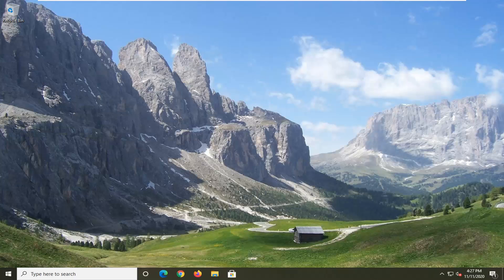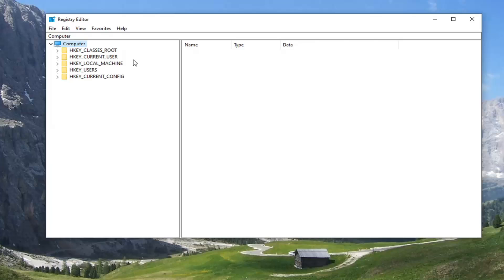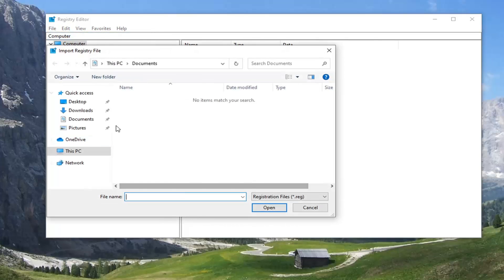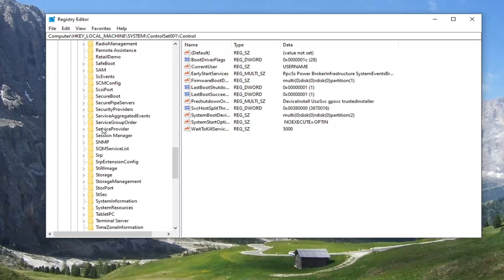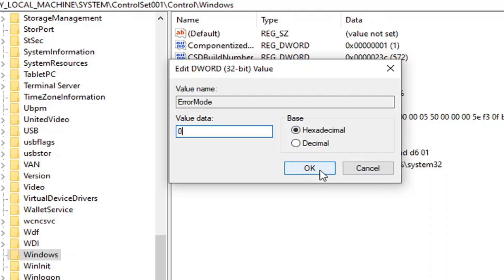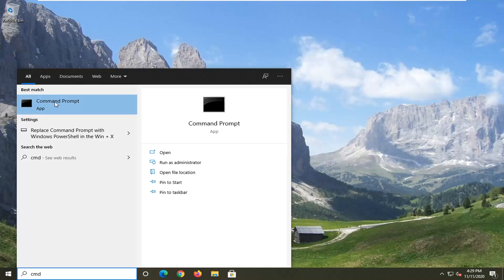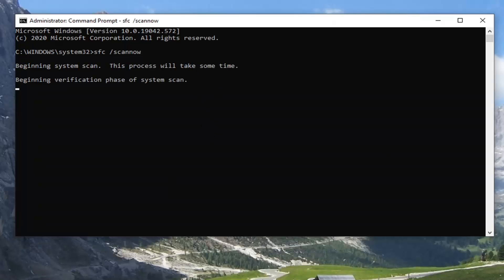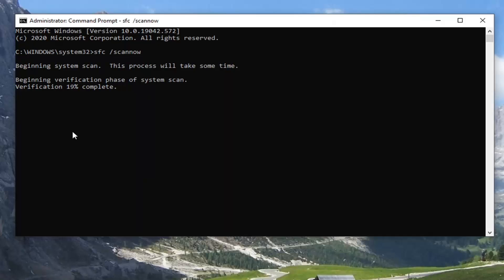Exception Processing Message c00000a3 Parameters 75b6bf7c 4 75b6bf7c 75b6bf7c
Issues addressed in this tutorial:
exception processing message c00000a3 parameters
exception processing message c00000a3 parameters 75b6bf7c
exception processing message

One of the issues you might encounter on Windows 10 is the error code 0xc0000005. This can be caused by various problems, including malware infection, low or damaged RAM, corrupted registry files, or incorrect hardware configuration, among others. As we’ve mentioned, errors like this are not uncommon on Windows. So, there are plenty of solutions available online. In this tutorial, we will teach you how to resolve the error code 0xc0000005.

The ‘Exception Processing Message 0xc000007b Parameters‘ error appears at every system startup (after reboots or regular startups). In most cases, this error appears as part of a series of startup errors related to system .DLLs and .exe files.

What’s causing the ‘Exception Processing Message 0xc000007b Parameters’ error?

Invalid File path – One potential culprit that might trigger this problem is a series of files that are no longer located on the usual path. This scenario can be fixed by repairing the system files, but in case you don’t want to go through with that, you can hide the startup errors for good if you deem them harmless to your system.

3rd party AV interference – As it turns out, there are a couple of 3rd parties AV/firewall suites that might cause this problem after ending up quarantining some healthy system files due to a false positive. In this case, you can fix the issue by uninstalling the overprotective suite and running a Windows utility capable of dealing with file corruption.

System File Corruption – Corrupted Windows files can ultimately lead to startup errors associated with this error code. These things typically appear after a botched update, an unexpected machine shutdown or a virus infection. If this scenario is applicable, you can get the issue resolved by fixing the corrupted instances with a couple of built-in utilities (DISM and SFC), by using system restore or by refreshing every Windows component with a procedure like clean install or repair install.

Why do I see the error code 0xc0000005 notification?
Before we try to fix the problem, let us discuss the scenarios associated with it. This way, you will gain a better understanding of the reasons why it appears.

During Windows Installation
While you’re installing the Windows OS, the error code 0xc0000005 can show up and disrupt the process. This is most likely caused by temporary hardware issues or a corrupt hard drive because of bad sectors.

Error Message: “Windows installation encountered an unexpected error…”

While Launching an Application
The error code can also show up while you’re trying to open a program like VLC, Google Chrome, VLC, or any other application on your Windows computer. Since this is caused by some unsigned, invalid, or incomplete DLL files, re-installing the program will not fix the issue. If that’s the case, try one of our methods below.

Error message: “The application was unable to start correctly (0xc0000005).”

While Windows is Accessing a Location or Data
You may be doing your regular computing tasks, and this error code will appear. This problem can affect any Windows application. The reasons behind it can include corrupted drivers, faulty RAM, registry issues, incorrect security update, and virus infection, among others.

Error message: “Exception: Access violation error (0xc0000005) at…”

This problem can also occur while you’re installing the latest updates for your system. Do not worry because you can still resolve this issue using our methods below. However, address it immediately because it can cause indirect or direct data loss. Check out some of the best ways to learn how to resolve the error code 0xc0000005.